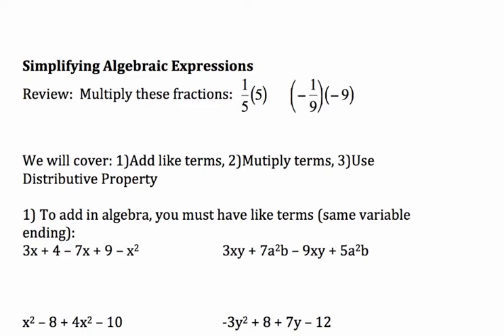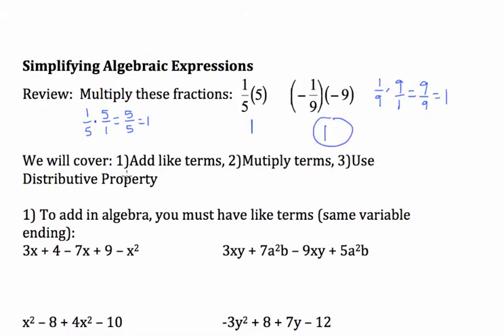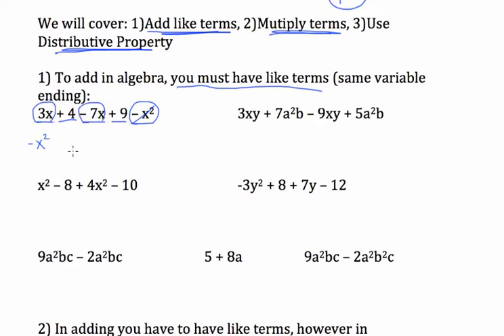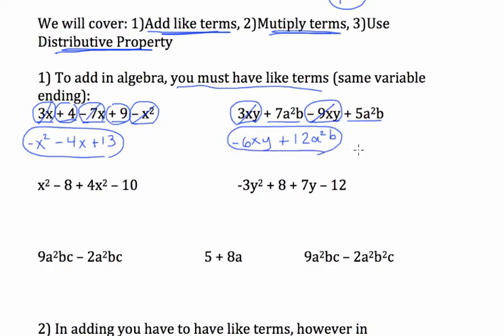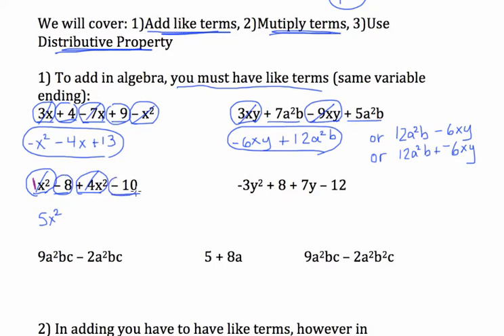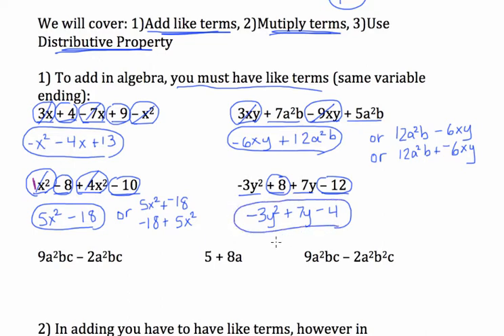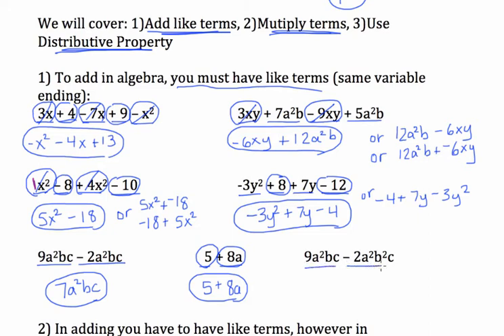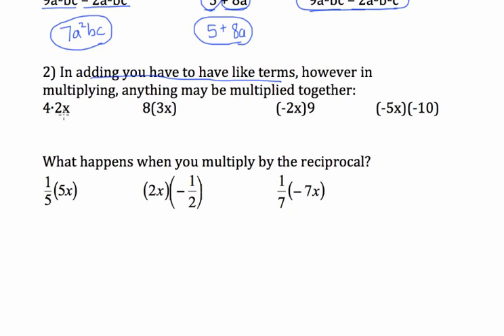Video Adding and Multiplying Algebraic Expressions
Online Beginning Algebra